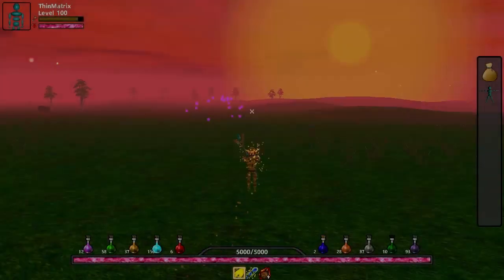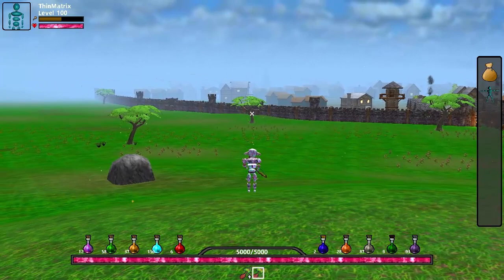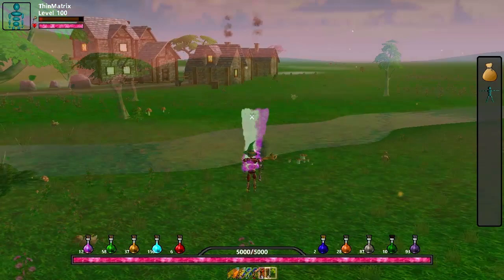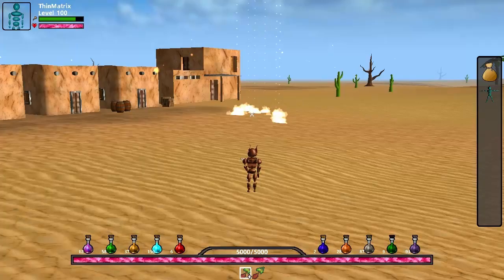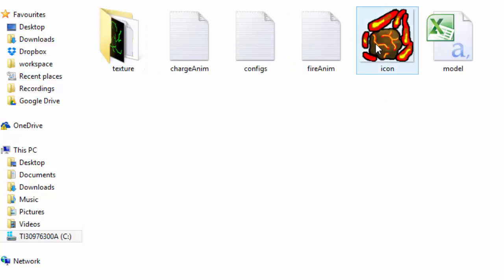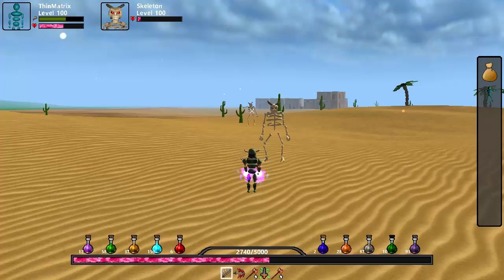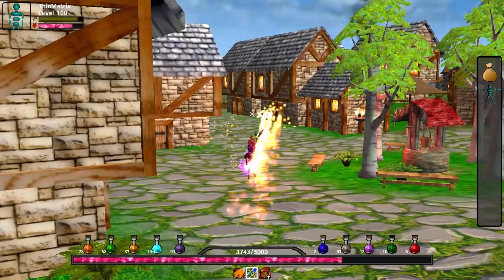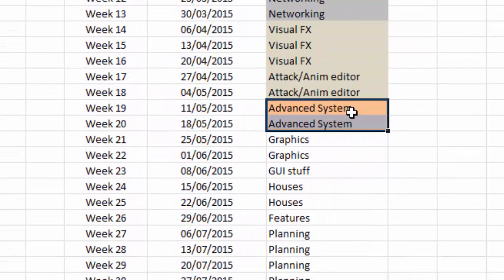Java 3D Game Development 60: Barrage Attacks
3D Opengl Game development log videos with commentary about my indie Java RPG game.

More attacks this week, with exploding projectiles, beam attacks, and barrage attacks! :)

The Team:

Christopher Jubell: Mage Attack Animation, Chicken animations, Turtle animations, Skeleton, Giant Spider, Weapon & Tent market stalls, Shadow Battle Axe, Spirit Power Staff, Mellee Helmets, wooden bridge, Church, all house models, training dummies, city walls, city gate, round city towers, shadow trident, Log Pile, Shadow Horned Helmet

marCOmics: New Armour Set, Tribal War bow, present pile, camp fire, Shadow Power Staff, Light Staff, Animal Skeleton

Itay Almog: Medium Desert House, Most weapon textures & icons, small lamp texture, pot market stall texture, darker market stall texture, small mushrooms texture, tribal long sword icon

Jacob Brewer: Shadow Lesser Staff, Holy Lesser Staff, Ancient Lesser Staff

Erik Quick: Wizard hat, rustic bench, standard armour, Great Sword, Combat Icons, Overhanging House, shadow armour, Ancient Long Sword, Holy Long Sword, New Fence, Tavern(!), Palm Tree, Shadow 2H, Hatchet in Stump, Shadow Horned Helmet, Desert Hut, Dead Tree

Richard Weug: Sickle, Trident, Aether bow, ancient war hammer, holy short sword, Sai, Wand, Turtle model

Code Magnet: Ancient Short Bow, Wooden Cart, fire lamp, guard tower, Fancy Lamp, Spirit Zweihaender, Chicken model

Joko: Water Well, Pots Market Stall, darker market stall,  warhammer, small lamp, small mushrooms, Cacti, Ball Lamp, Greater Bow, New Bench

MatheStar : Bear Model, Square wall tower, tribal long sword model

Alexander Schulte: Small Bush
The Gaming Moose : Rocks & new tree model
Jack Theakstone: Ancient B.Axe, Ancient Dagger
Andrew Knowles: Ancient Short Sword, Ancient 2H
Ricardo: Wooden Crate
Rob: Wooden Barrel, snowman, second Xmas tree
Stiles3D: Xmas tree
Josh "Shadow" Monson: Various sound effects
Aleksander Długosz: Spirit Short Sword, Tribal Spear
Niklavs: Headwear Shop Icon
Nicolas: Waterfall sound fx (not yet shown)
Simeon Heinze: Candy Cane
Titas Vaitkunas: The loud thunder clap!
Teddy C: crossbow (not yet shown)
BonJoniLP: 2H sword (not yet shown)
Tadej Gasparovic: Texture and settings for fire lamp entity, Palm tree collision box
Reza Zaman: Shadow Long Sword